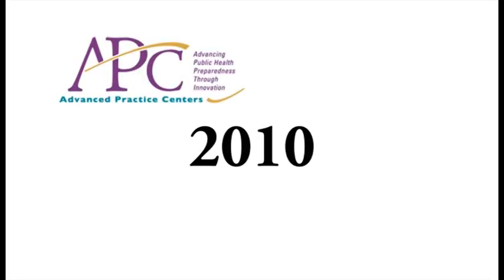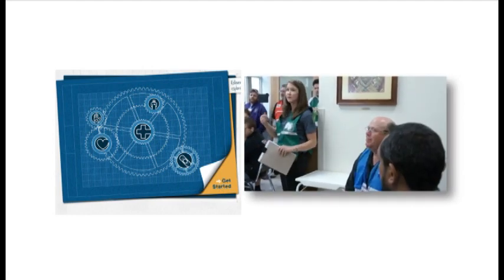Blueprint for the Use of Volunteers in Hospitals and Rural Medical Centers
Foster relationships with community partners and incorporate volunteers into local preparedness and response.

This toolkit was developed to help hospitals and public health agencies integrate volunteer support into hospital inpatient, emergency department, and incident response operations through deployment of just-in-time training (JITT) and exercise curricula.

Author: Mesa County Advanced Practice Center